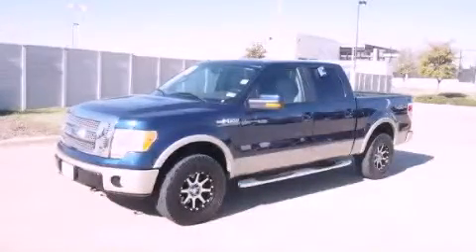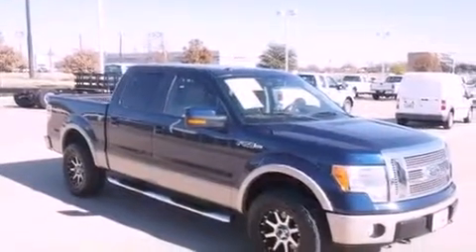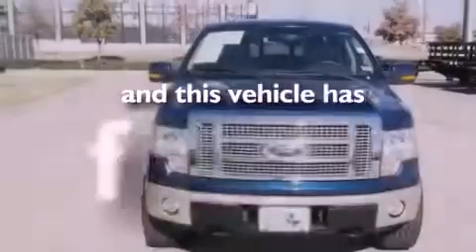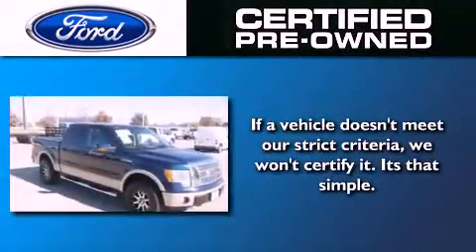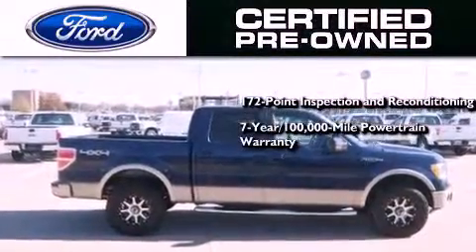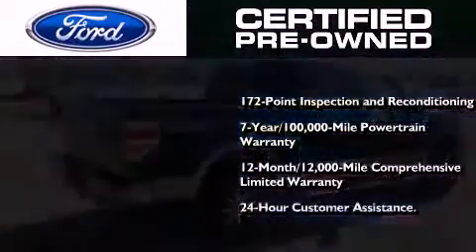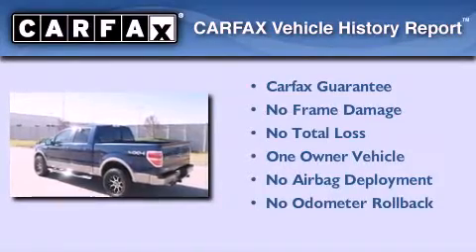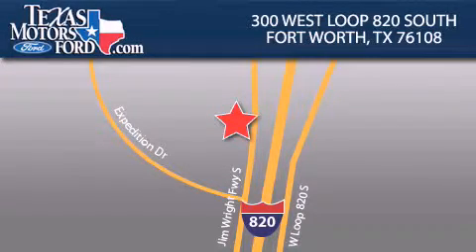Certified 2010 Ford F-150 North Richland Hills TX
Year : 2010
 Make : Ford
 Model : F-150
 Engine : Gas/Ethanol V8 5.4L/330
 Trans . : Automatic
 Exterior : Dark Blue Pearl Metallic
 Miles : 46,109
 Interior : Camel

 300 West Loop 820 South

 Preowned 2010 Ford F-150 Fort Worth TX